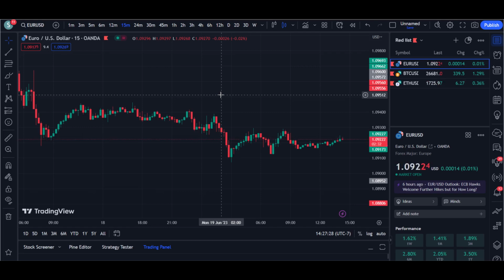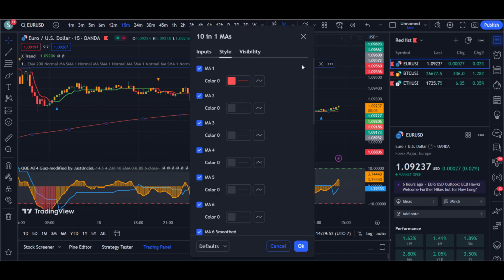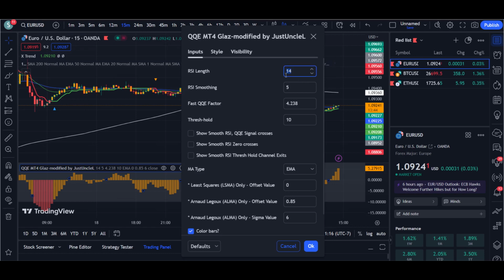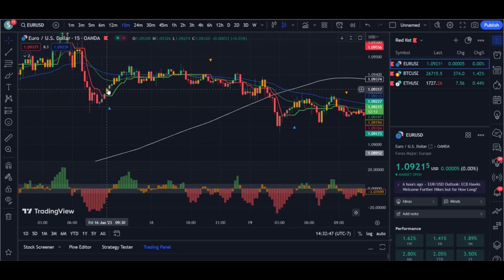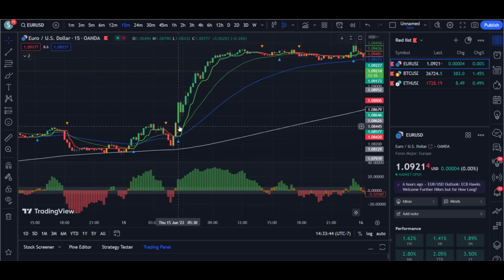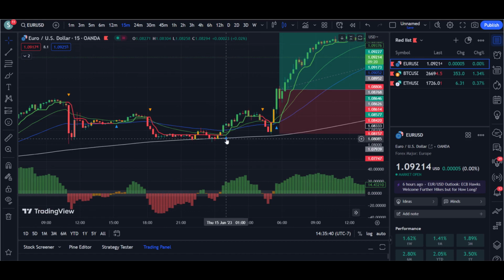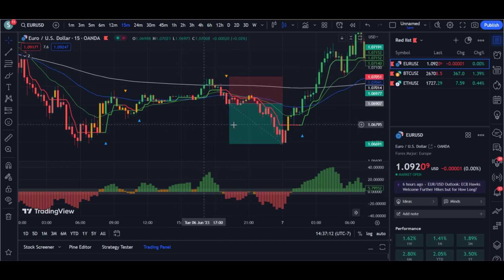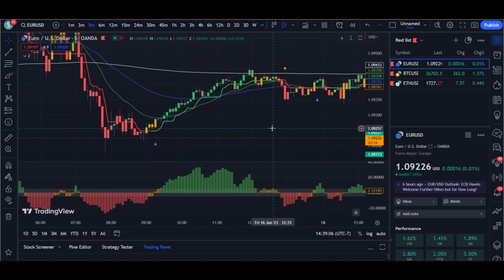EASY Profit With One Of My Highest Accuracy Trade Strategies!! Forex Indicator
Welcome to this day trading video where we will explore the powerful combination of the X Trend, EMA (Exponential Moving Average), and QQE (Quantitative Qualitative Estimation) indicators for identifying profitable trading opportunities in the forex market. We will guide you through the setup and interpretation of each indicator, demonstrating how they can be used together to make informed trading decisions. By the end of this video, you will have a solid understanding of how to utilize the X Trend, EMA, and QQE to improve your trading strategies and increase your chances of success.